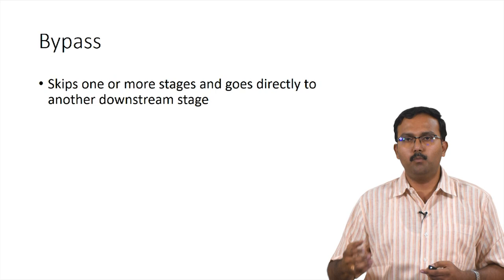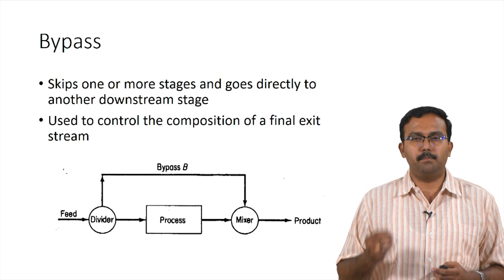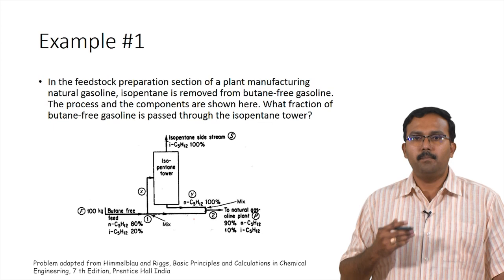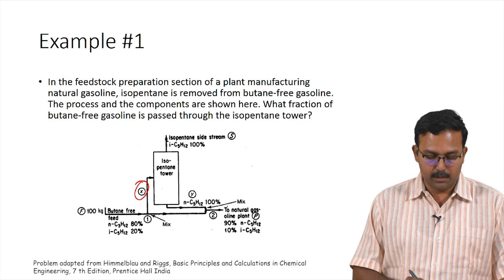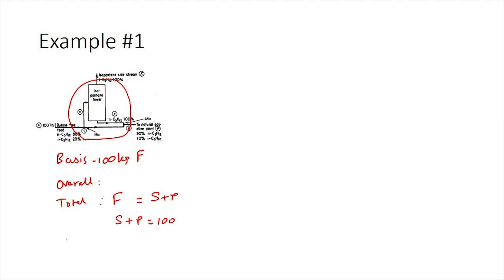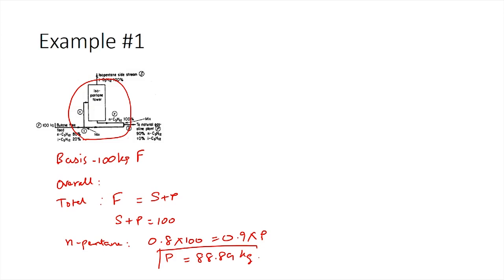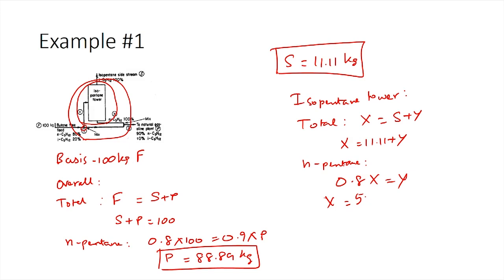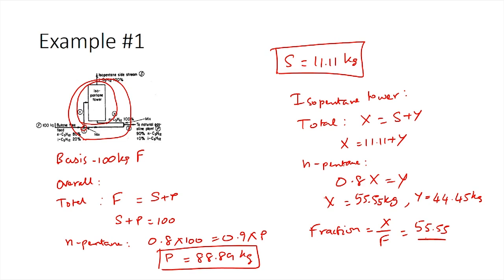Bypass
Lecture 26